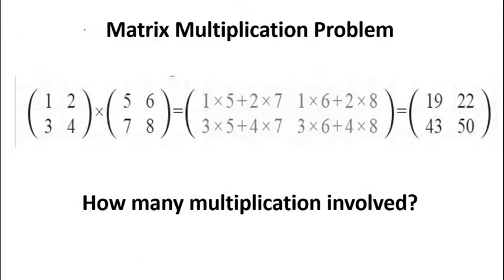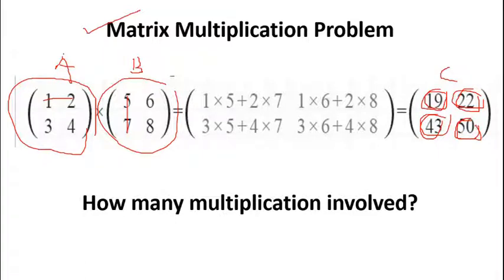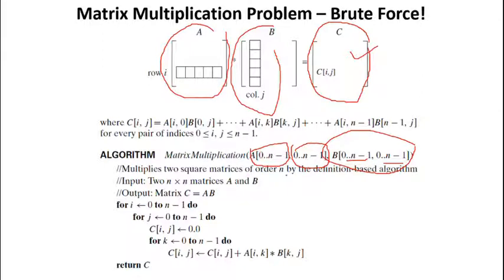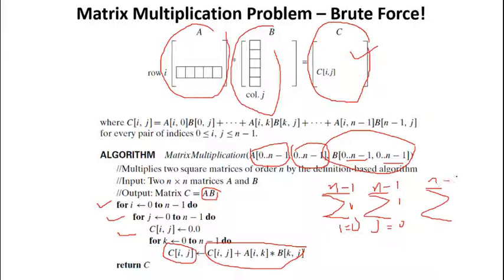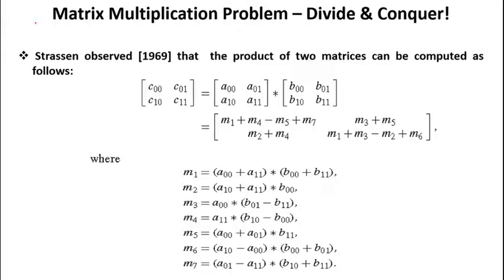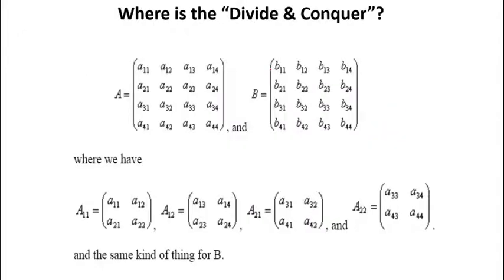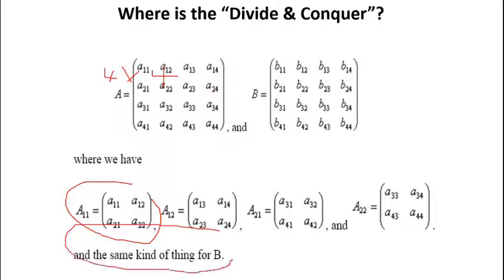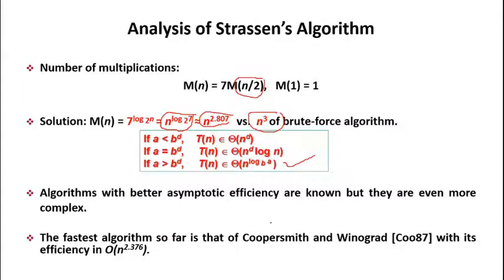Understanding Matrix Multiplication via Strassen's Matrix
Give you the basic understanding and idea of Strassen's Matrix